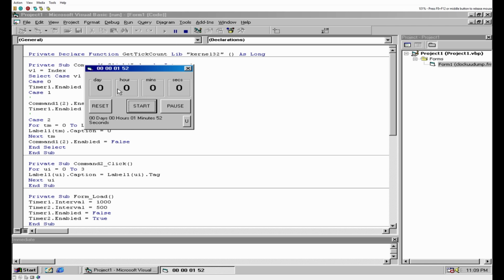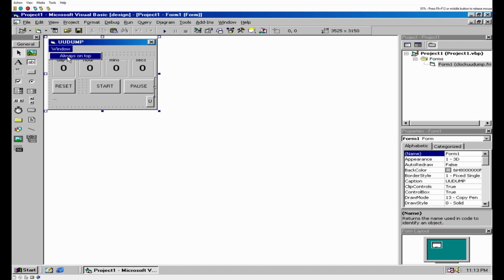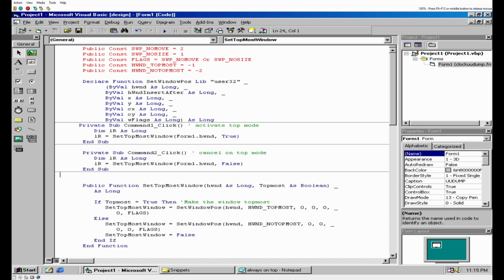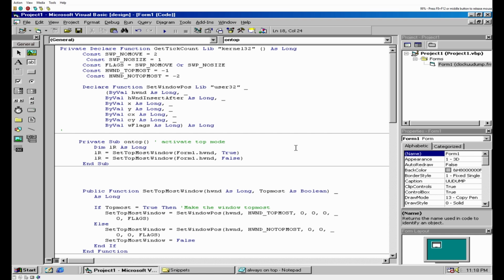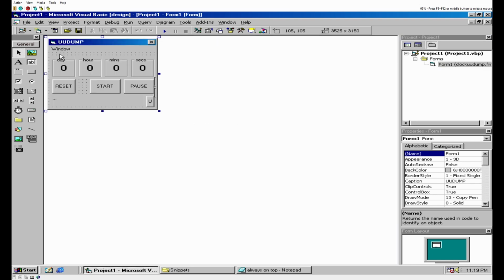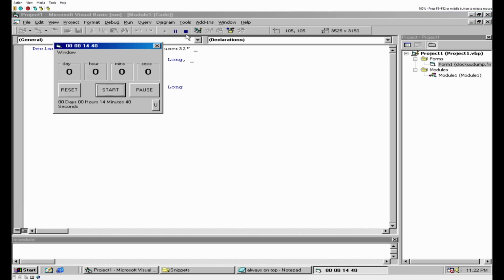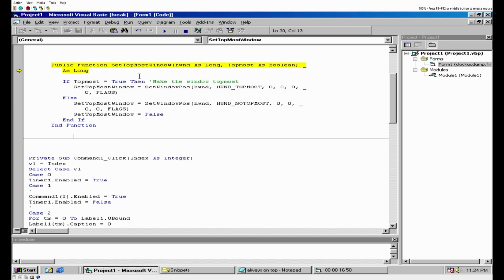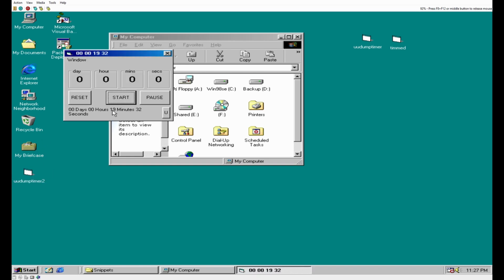86box vb6 always on top uudump ptoject2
spelling mistake lol